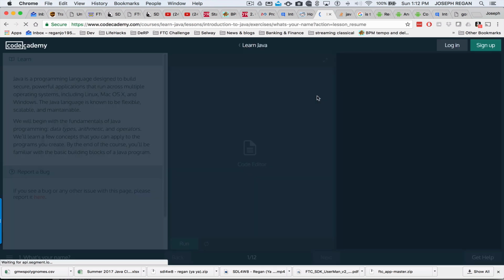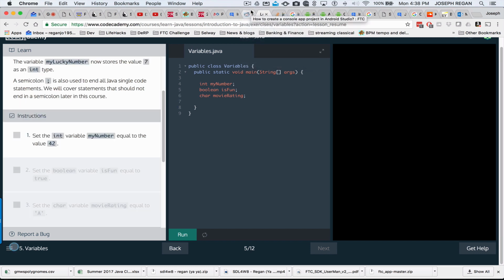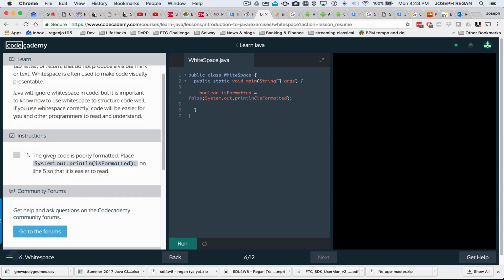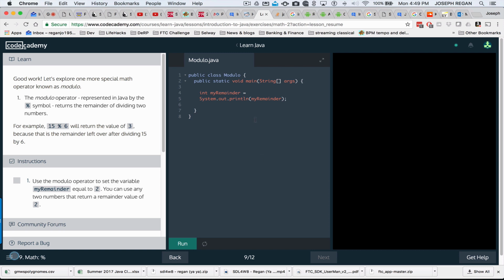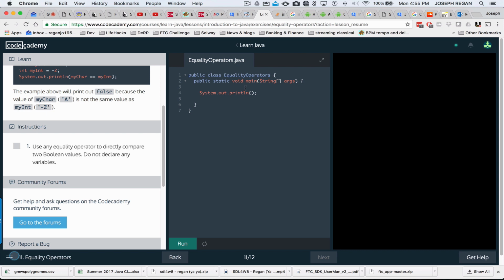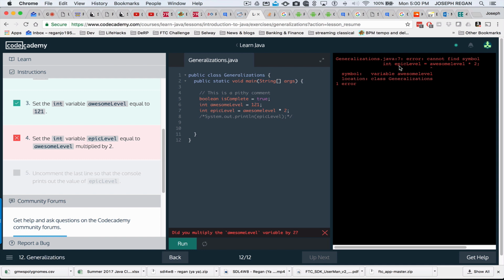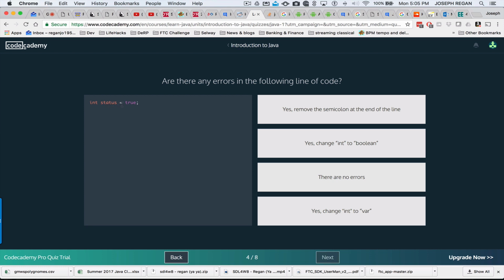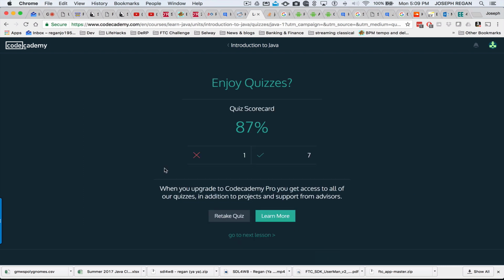Code Academy introductory walkthrough for GMWS PolyGnomes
This video follows the Code Academy learn java intro module. This is done to help beginning programmers.